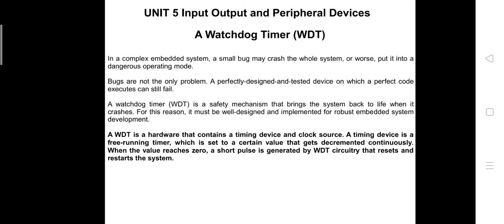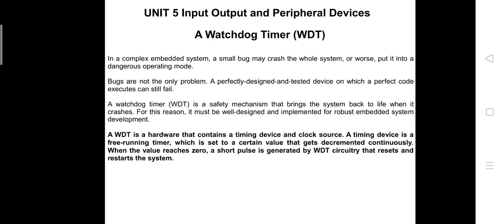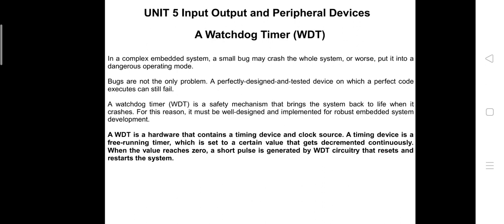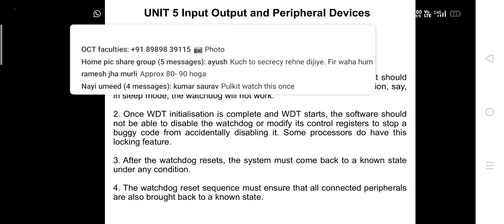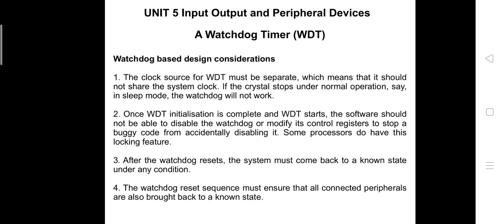Introduction of Watchdog Timer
Introduction of Watchdog Timer (RGPV, microcontroller and embedded system Unit 5)